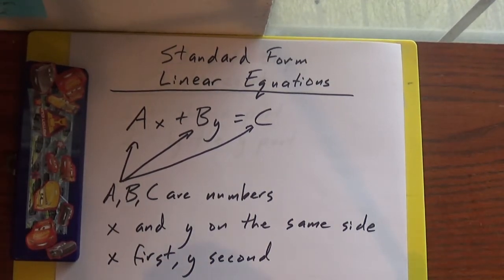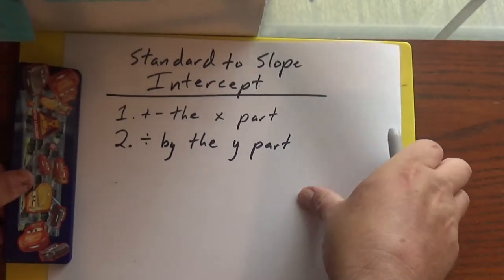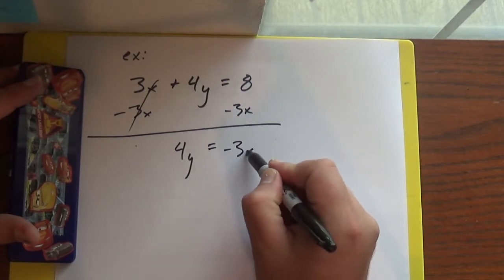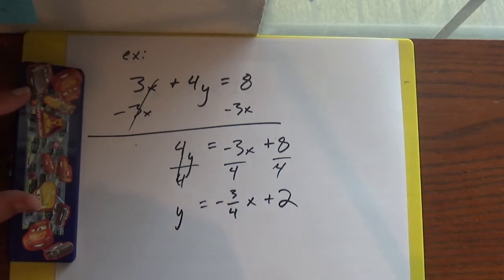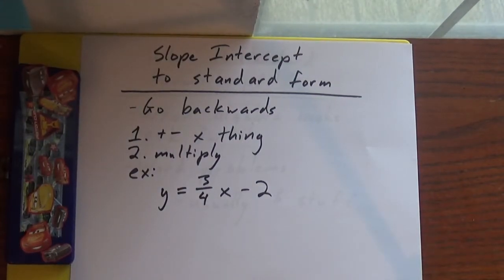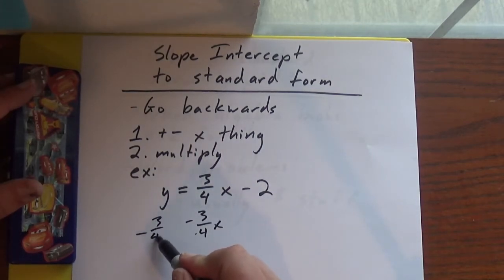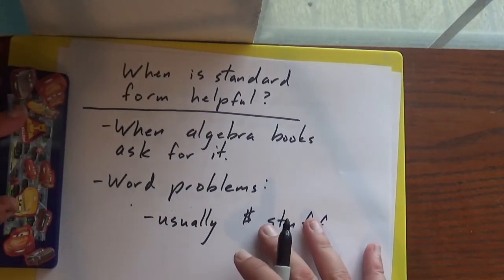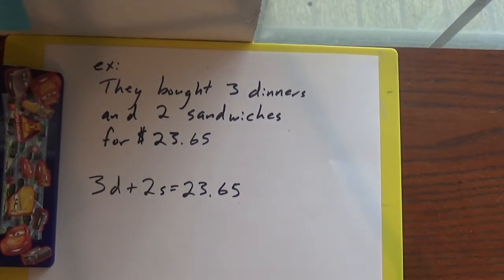Lake Math Standard Form Linear Equations